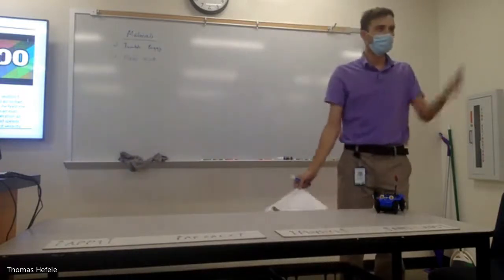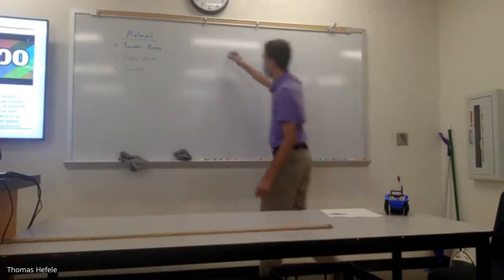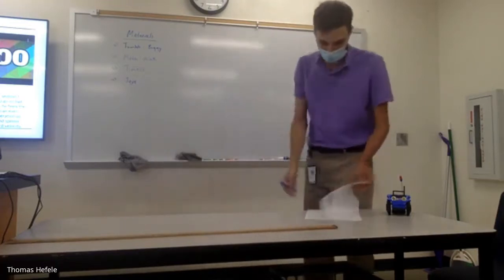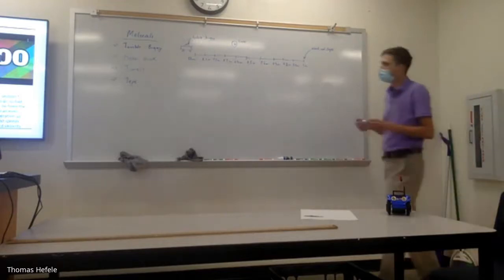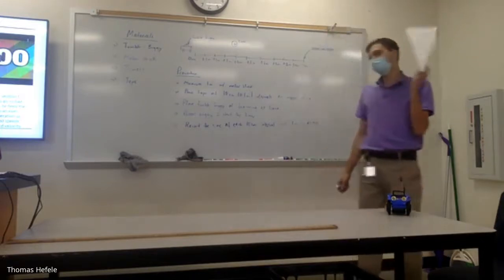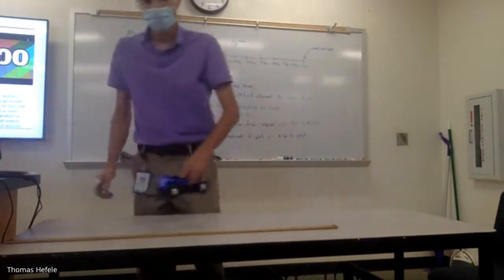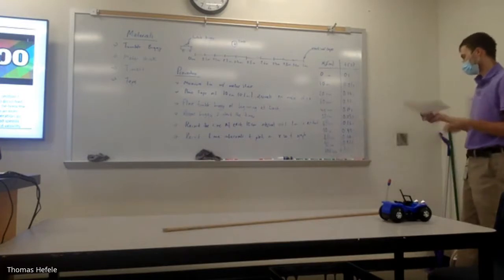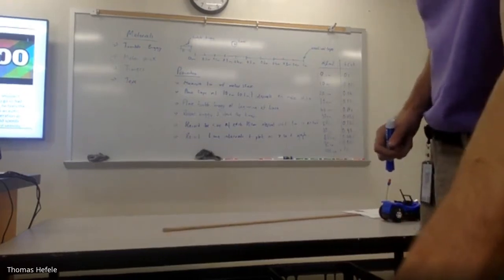Tumble Buggy Motion Lab